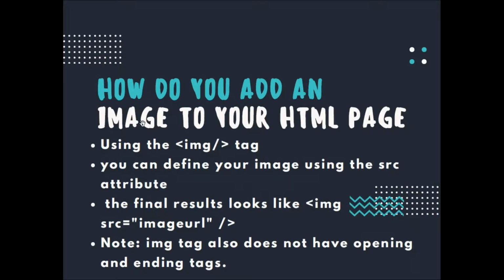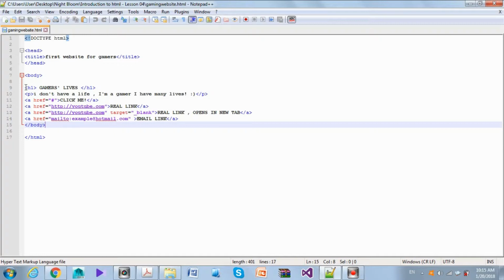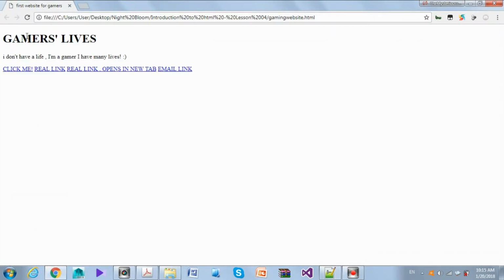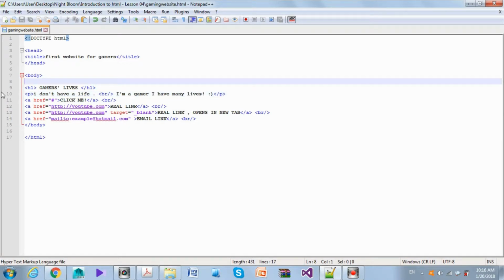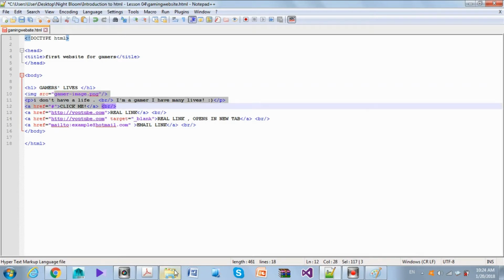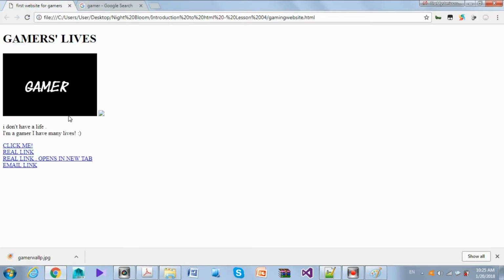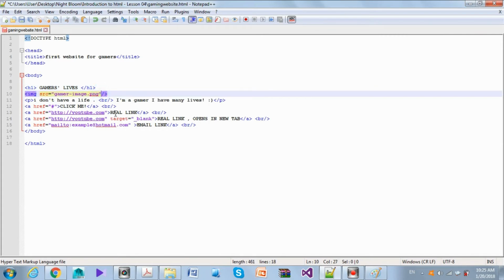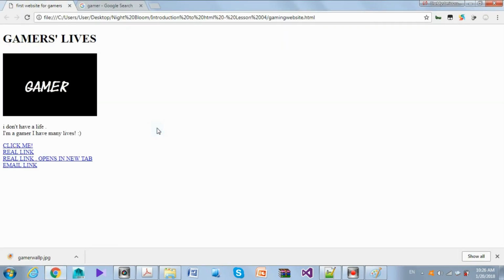Introduction to HTML - Episode 04, Breaklines and Images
In this video we introduce breaklines and how to add images to our HTML page.

Our Agenda:
1-Introduction 0:10
2- What is the br element? 0:23
3- How to add an image to an html page 0:40
4- Implementing br on our html page 1:33
5- Adding and image to our html page 2:24

We are Night Bloom Vision , a Game Development Startup. We started a few days ago :)

Our first game is being artistically drawn and coded. Here is a teaser: "Night Climb" ... It is about a character that is trying to reach the moon! UP UP UP jumping from tree to tree in the dark and cold forest... sticks and stones may break my bones but i'll fight these enemies till they're gone!

Become a member , want to discuss or have any questions?

Credits:
Tutor: Sarah